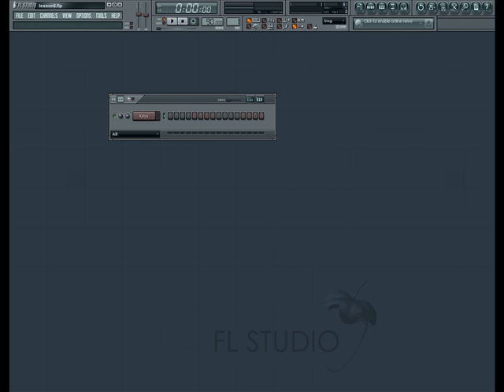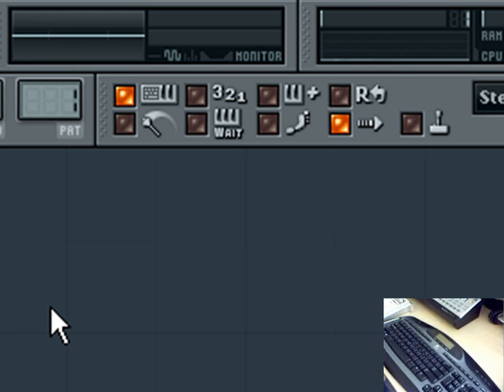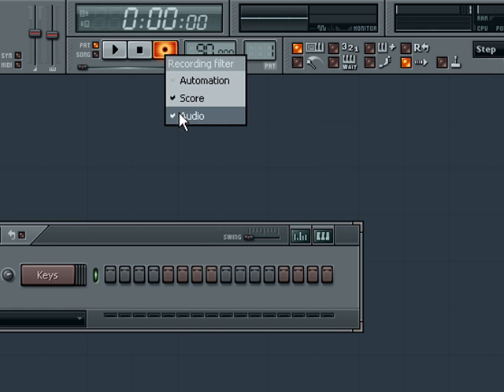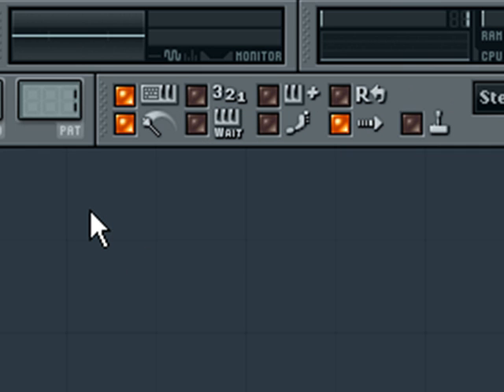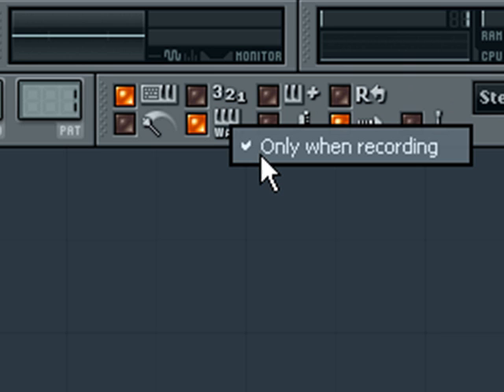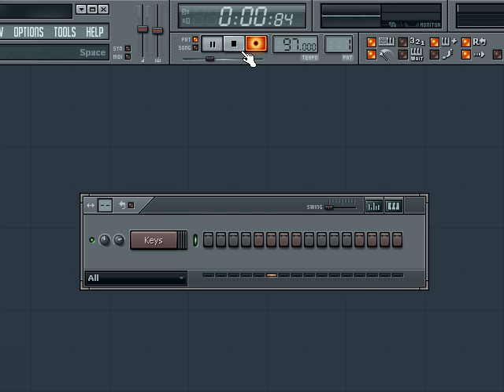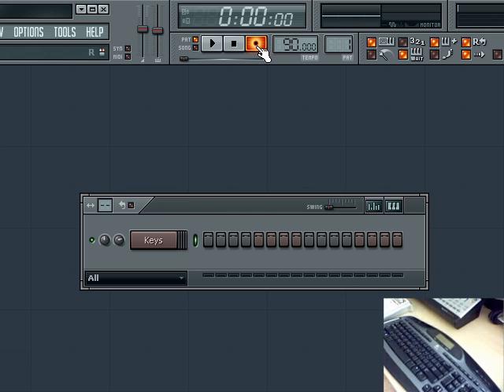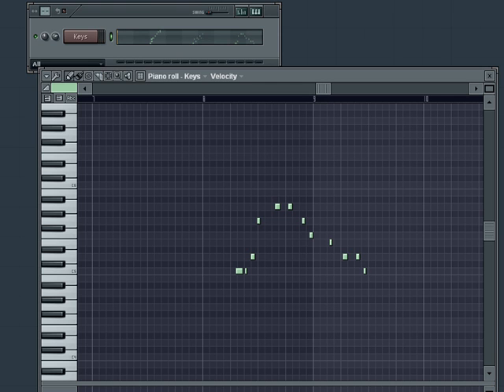FL Studio Tutorial Series: Lesson 6 - Recording Live Steps into Patterns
Lesson 6 in a series of lessons from unit one of the FL Studio Tutorial Series.  This lesson focuses on using the record feature to record live into the step sequencer or the piano roll using your typing keyboard or a midi controller.  Recording tips also cover use of all the recording switches and their functions.